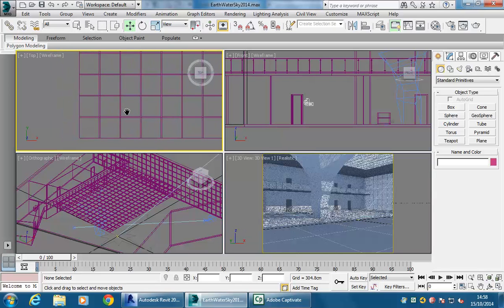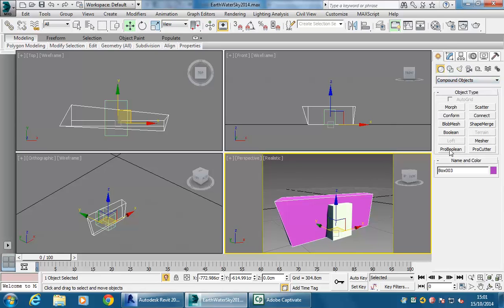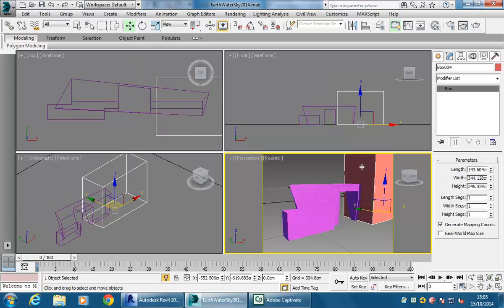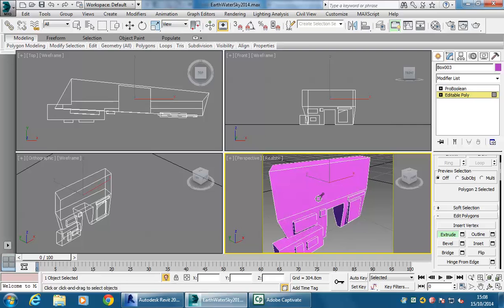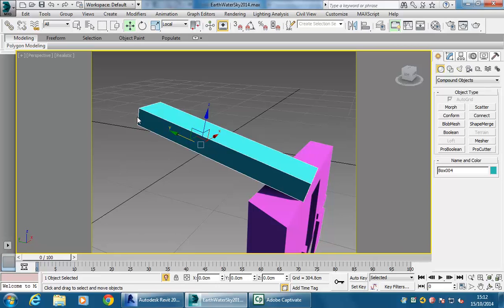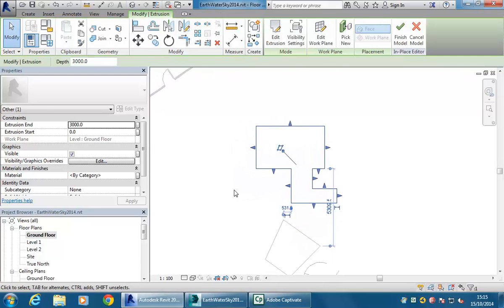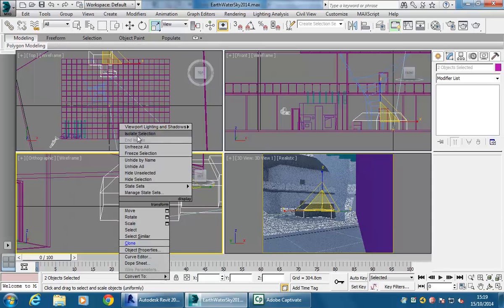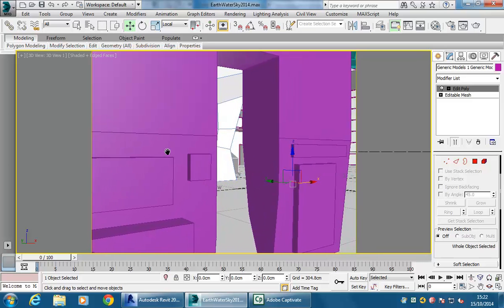Earth Water Sky 03 Boolean Modelling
3ds max tutorial showing basic boolean modelling techniques